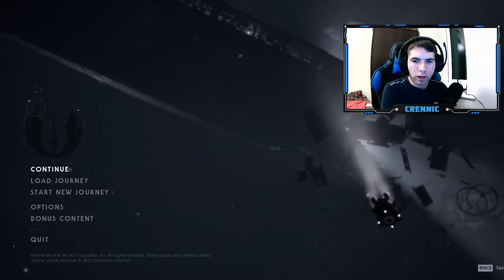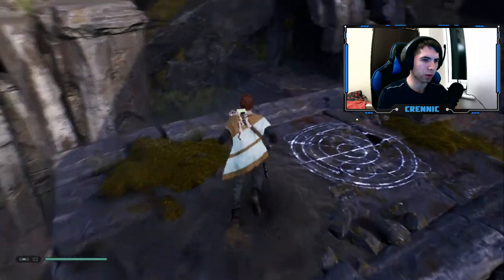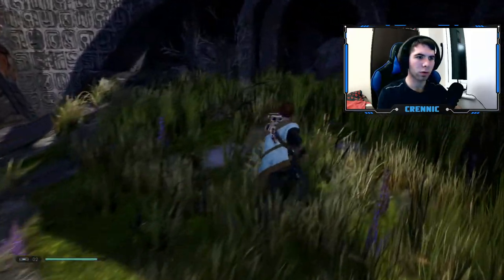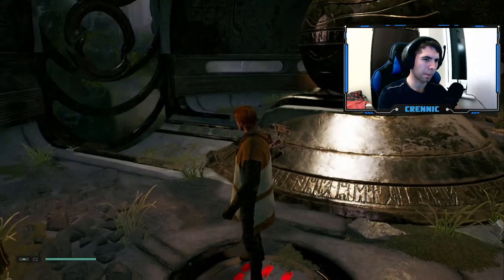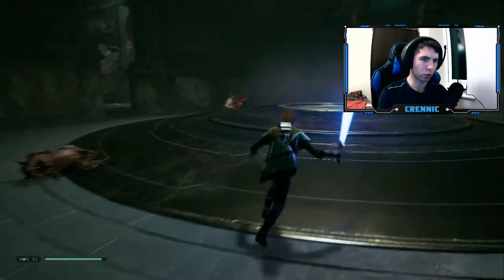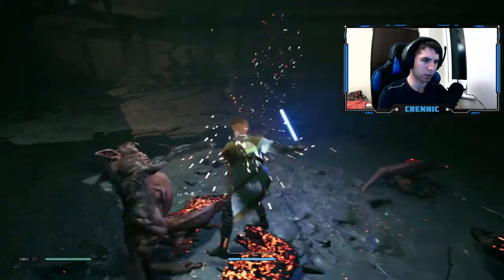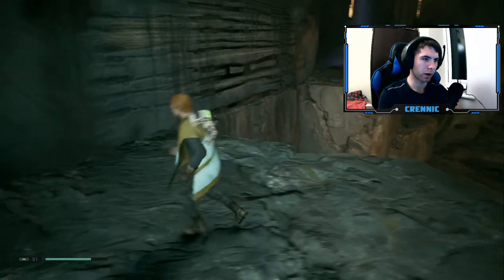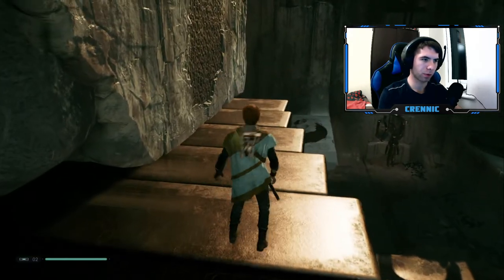Starwars The Fallen Order #8 Large Puzzles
Hello Everyone

PC SPECIFICATIONS
-- Windows 10
-- Processor: Intel Core I7
-- Graphics Card: RTX 2060 6GB
-- RAM: 2x8 GB
-- Memory: 2TB HDD + 256 SSD
-- Upgrades: UpHere fans x3

PROGRAMMES USED TO MAKE A VIDEO
-- Game/Sound capture: Open Broadcasting Software (OBS)
-- Webcam capture: Windows 10 Camera App
-- Editing Software: Movavi Editor (latest version)
-- Sound Improvement: Audacity
-- Thumbnail: Gimp/Paint 3D